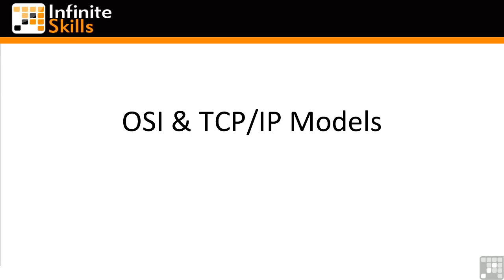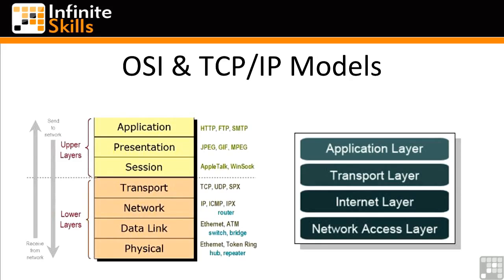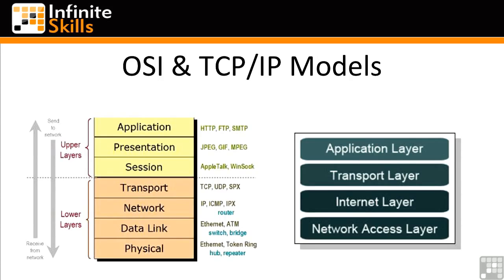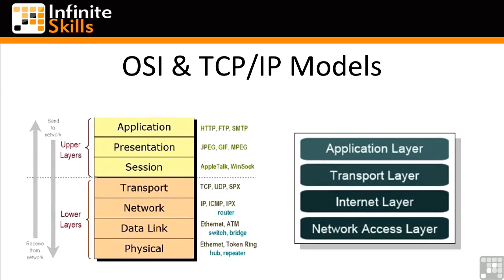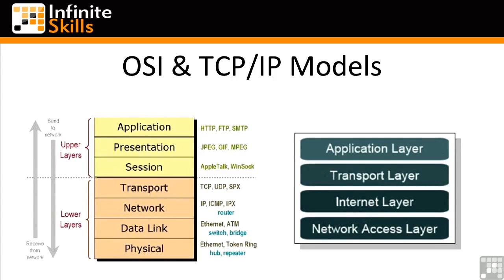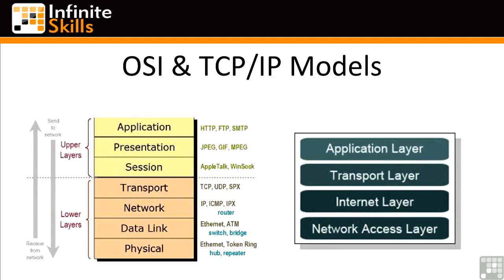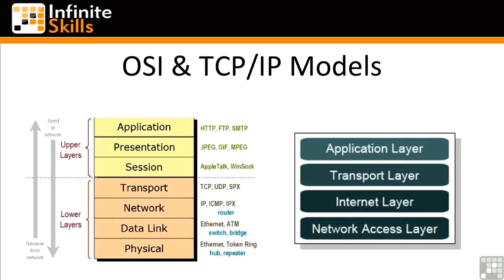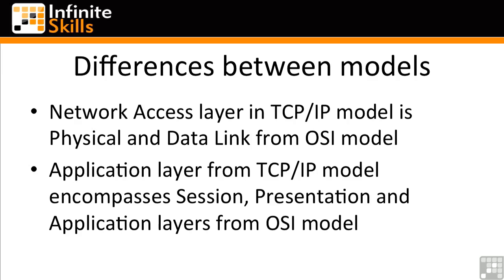Ethical Hacking Tutorial- 20 | OSI & TCP IP models